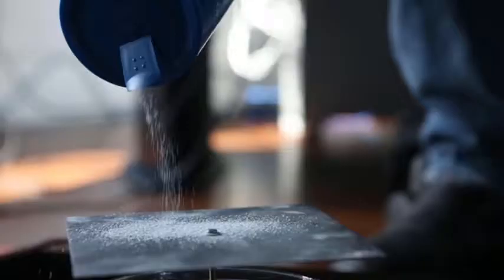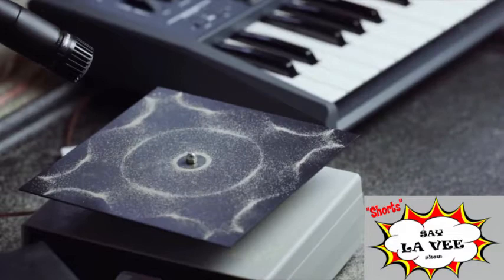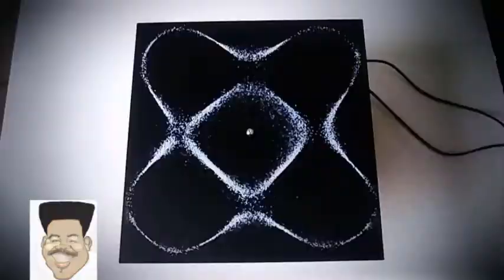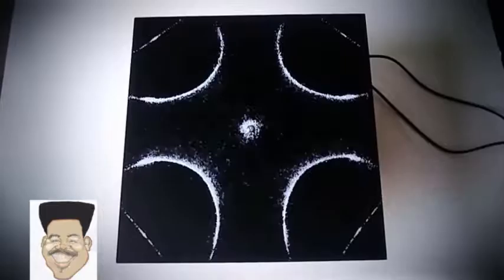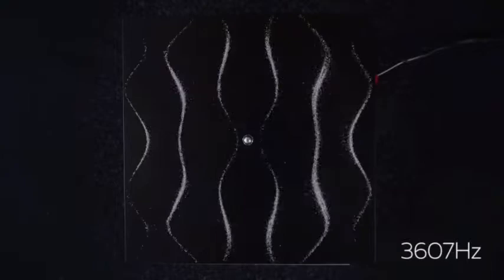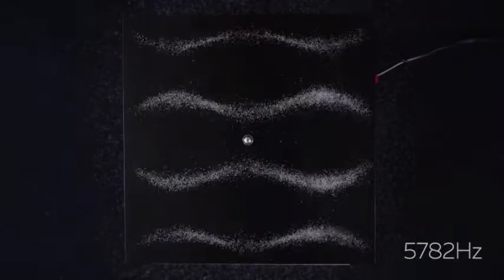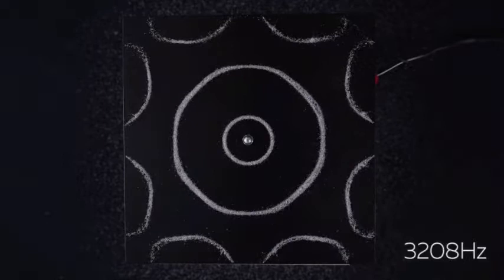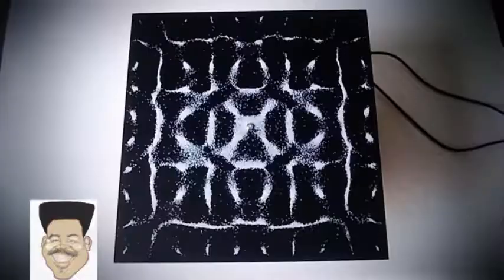The Power of Sound (Say La Vee Short)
The Power of SOUND (& Frequencies)
I first learned about the Chladni Plate (named after German Scientist Ernst Chladni) in 2021. The images were unforgettable.